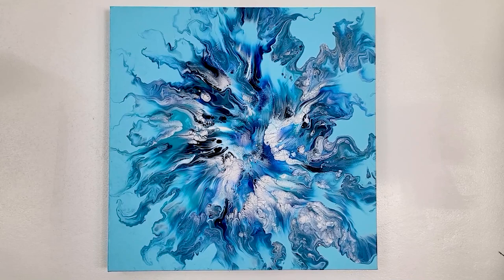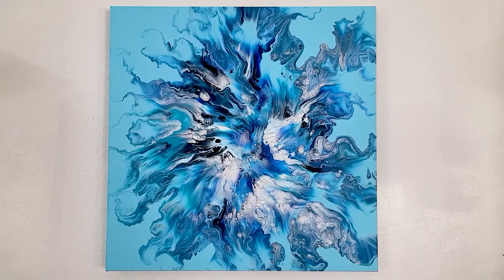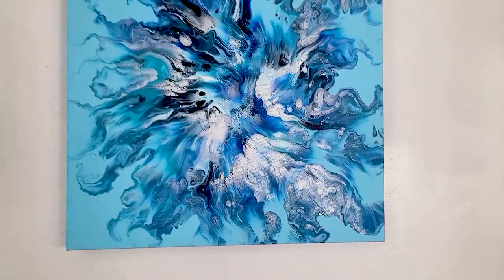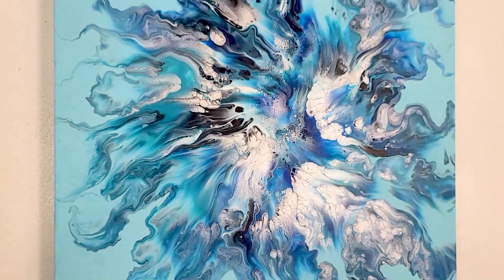Acrylic Pouring ~ "Snowflake" ~ Gorgeous Acrylic Pour Painting in SILVER and BLUES!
This painting came out beautifully even thought it was not what i was expecting when i started. This was supposed to be a dutch pour commission for a lovely person named Mark. It did not come out as planned and I will be making him another. I used to much paint and blew it all over the canvas (he was looking for a more delicate blown dutch pour flower with more negative space). I learned from this one and plan to redo it for him. It happens, no one is perfect, you have to go with the flow sometimes. I will be keeping this one to sell it later on as i ended up really liking once it dried!

Colors used: silver, white, blue-green, pthalo blue, prussian blue
Canvas is 20x20in

Time Stamps:
0:00 intro
0:06 layering the base acrylic paint
0:40 puddle pouring the acrylic colors
2:54 the blow out
4:10 creating the composition in the acrylic pour painting
5:43 wet result of acrylic pour painting
6:33 dried result of fluid art painting
7:54 happy painting